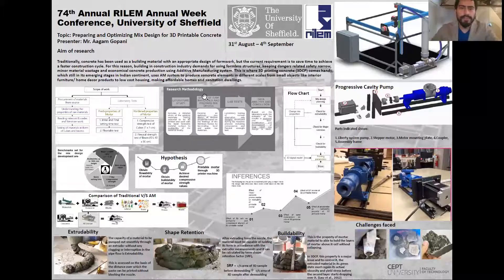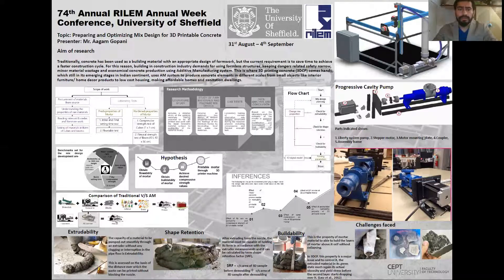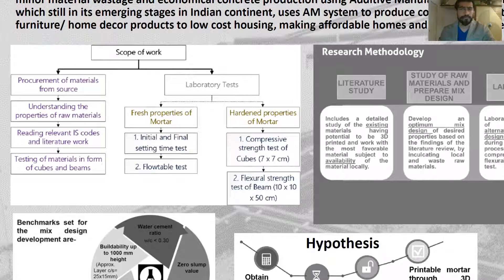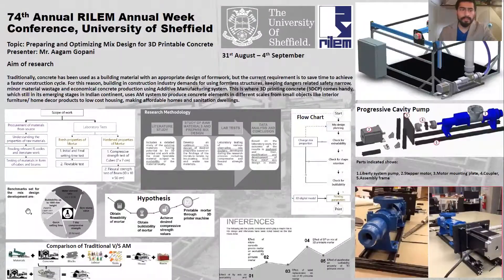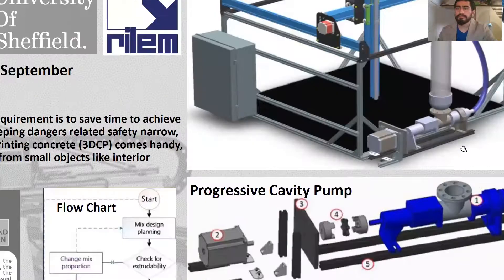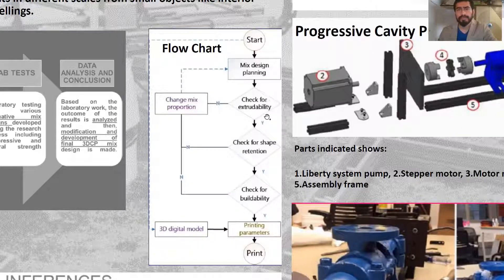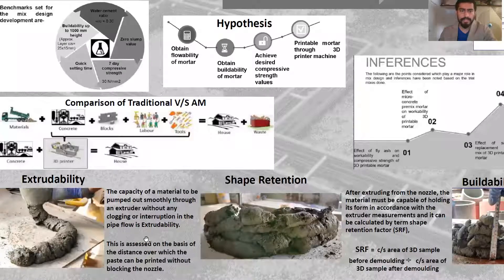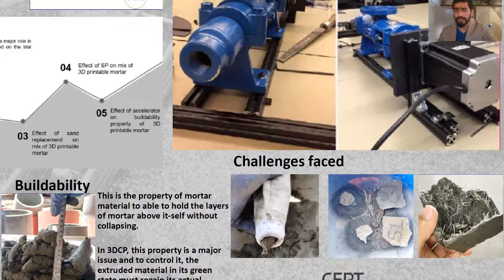Preparing and optimising mix design for 3D printable concrete by Aagam Gopani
Poster presentation made during the 74th RILEM Annual Week & 40th Cement and Concrete Science Conference “in” Sheffield, UK, in September 2020.